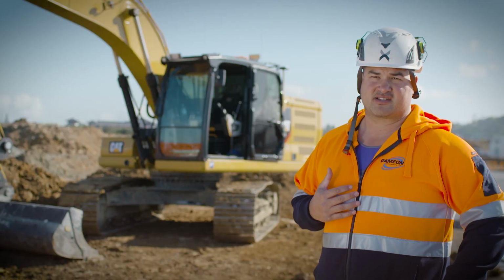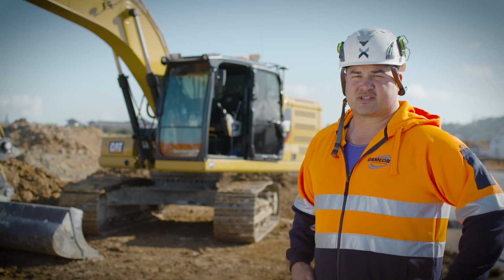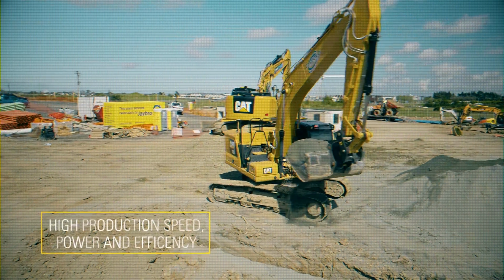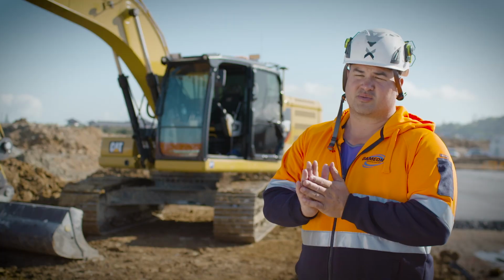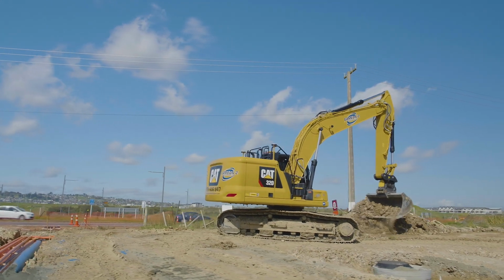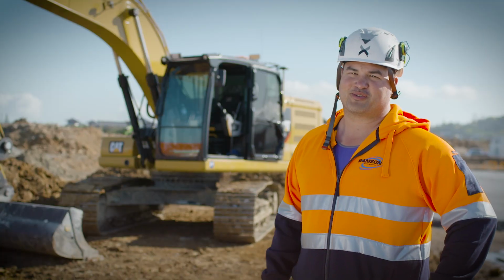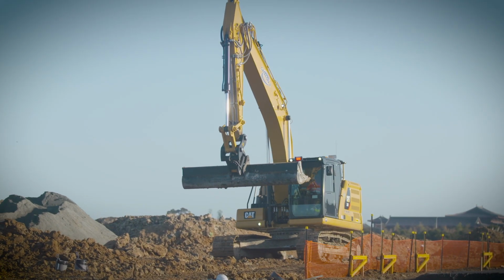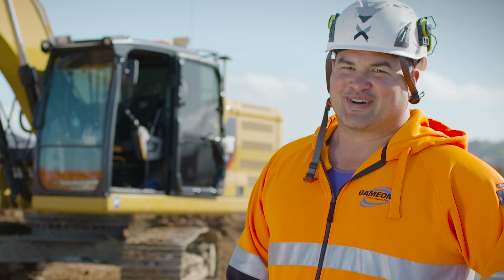Cat® 320 Next Generation Excavator Delivers More for Gameon 2 Contractors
Watch how the Next Generation Cat® 320 Excavator is working for Gameon 2 Contractors.
This is delivering more choices for increased efficiency, reduced fuel consumption and lower maintenance costs for this Auckland based contractor.